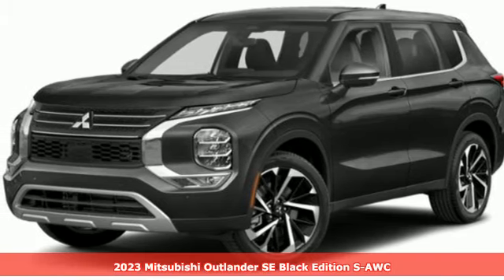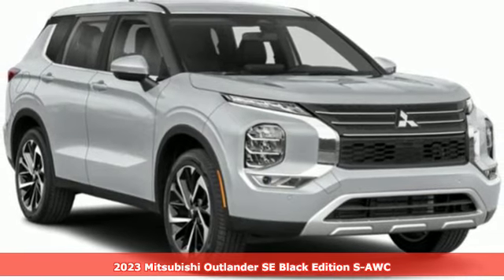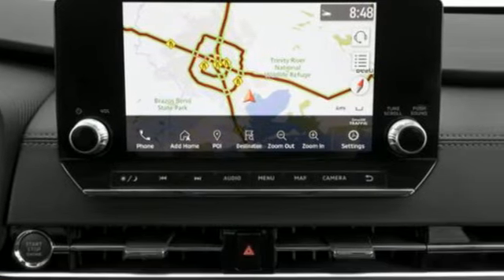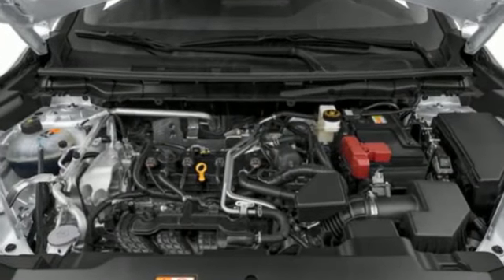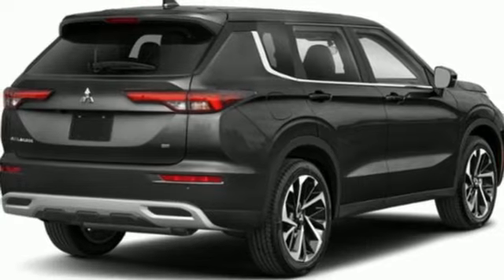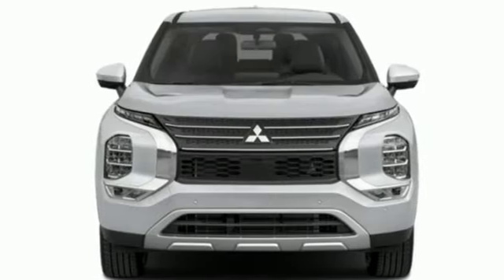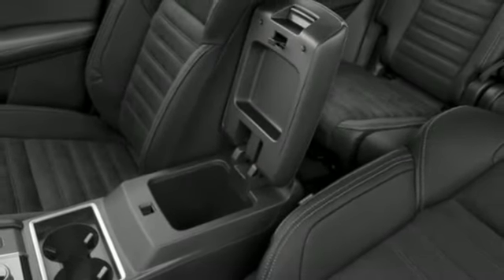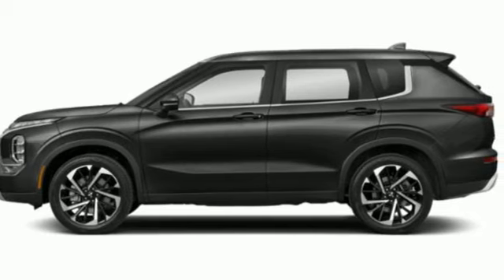New 2023 Mitsubishi Outlander Saint Paul White-Bear-Lake, MN WB7703 - SOLD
Year: 2023
Make: Mitsubishi
Model: Outlander
Trim: BLACK EDITION S-AWC
Engine: 4 Cylinder Engine
Transmission: CVT
Color: Labrador Black Pearl
Interior: Black
Stock #: WB7703
VIN: JA4J4UA81PZ022738

Address:
3400 Highway 61 North